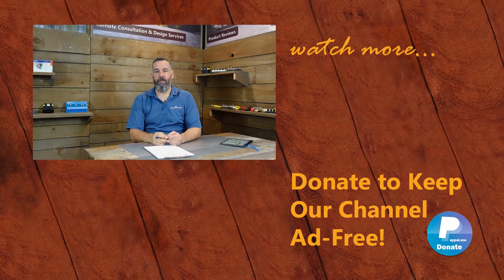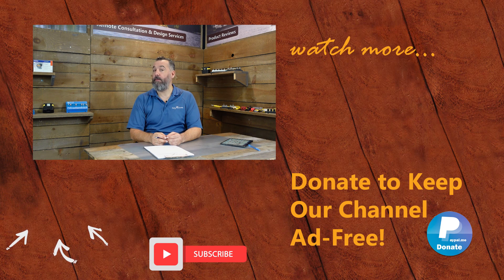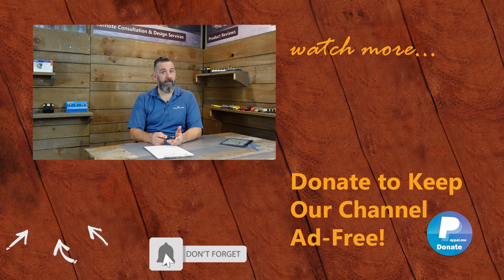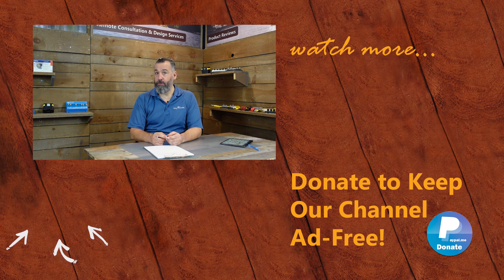Starter Batteries vs House Batteries on My Boat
My boat is a 22.5 foot Stabicraft with full electronics, helm master, heater, downriggers, transducers, and an electric drum anchor.  I have twin 150s charging 50A each. What are my battery options? Starter vs house battery banks? Are Firefly carbon foam batteries an option?